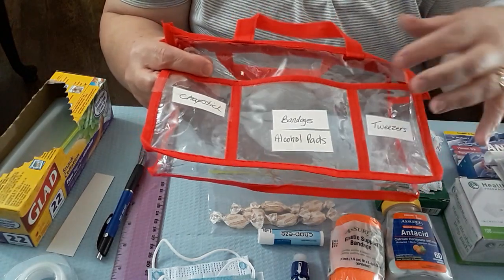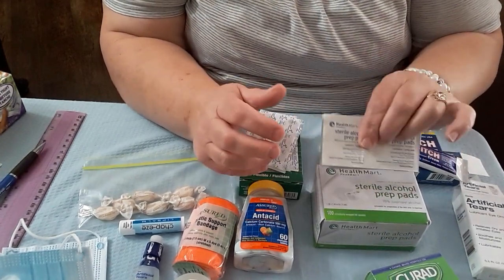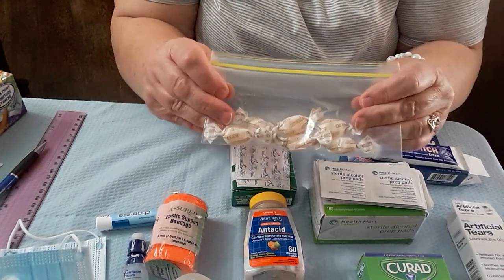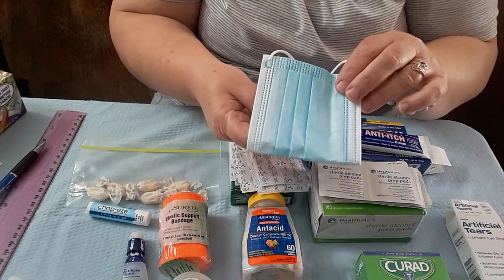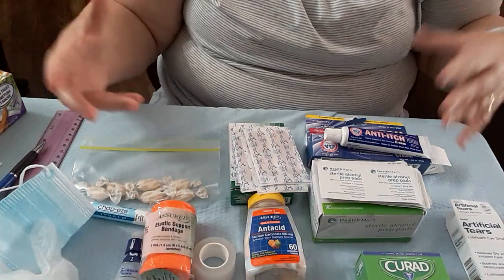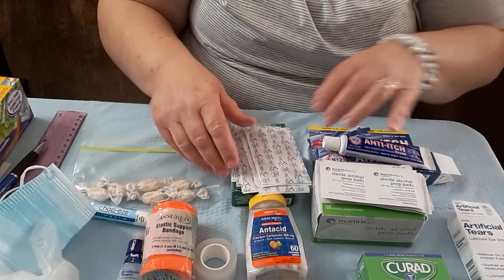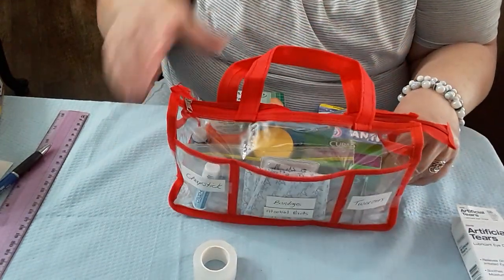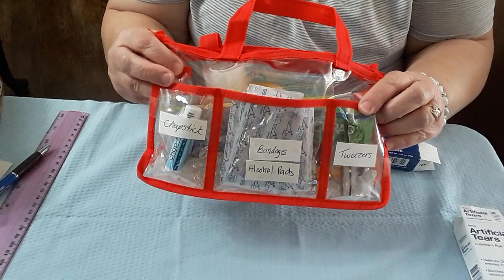DIY Simple Dollar Tree First Aid Kit | Prepping for an Emergency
Hi everyone,  I have been wanting to make my own first aid kit.  So, of course I went to my favorite store the Dollar Tree. I really enjoyed putting it together.  Please know that I am not a medical professional, a nurse, or a doctor.  I put this together for my families personal use.  You will need to decide what to use for your own family. God bless you all.  - tammy  ⚘⚘